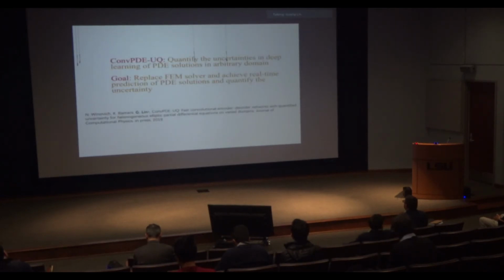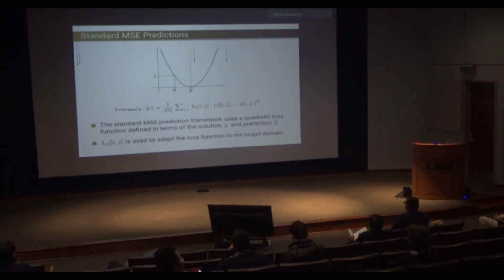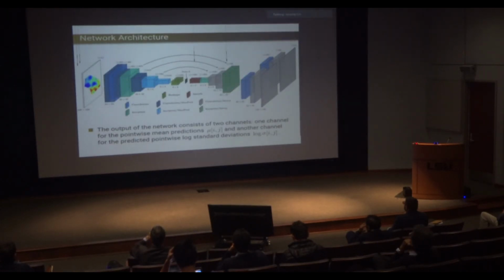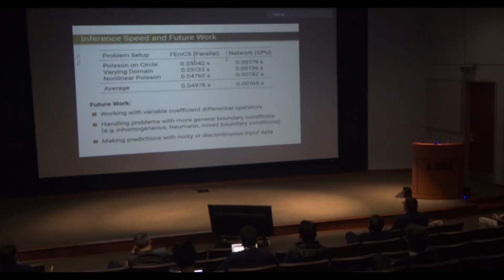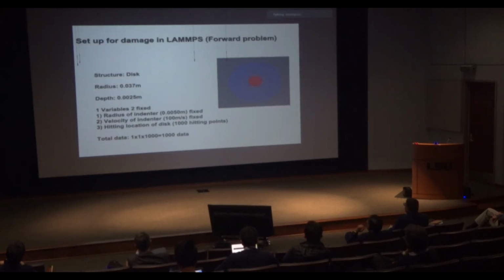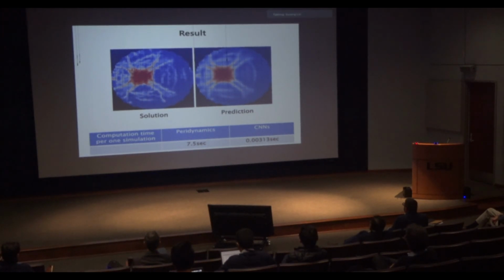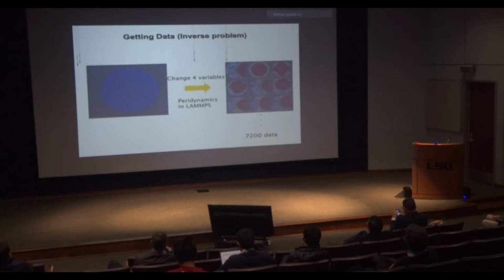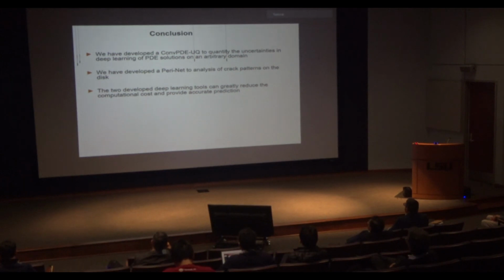Peri-Net: Analysis of crack patterns using deep neural networks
G. Lin

ABSTRACT

In this talk, I will introduce convolutional neural networks designed to predict and analyze damage patterns on a disk resulting from molecular dynamic (MD) collision simulations. The simulations under  consideration  are  specifically  designed  to  produce  cracks  on  the  disk  and,  accordingly,  numerical methods which require partial derivative information, such as finite element analysis, are not  applicable.  These  simulations  can,  however,  be  carried  out  using  peridynamics,  a  nonlocal  extension  of  classical  continuum  mechanics  based  on  integral  equations  which  overcome  the  difficulties  in  modeling  deformation  discontinuities.  Although  this  nonlocal  extension  provides  a  highly accurate model for the MD simulations, the computational complexity and corresponding run times  increase  greatly  as  the  simulations  grow  larger.  We  propose  the  use  of  neural  network  approximations  to  complement  peridynamic  simulations  by  providing  quick  estimates  which  maintain much of the accuracy of the full simulations while reducing simulation times by a factor of 1500. We propose two distinct convolutional neural networks: one trained to perform the forward problem  of  predicting  the  damage  pattern  on  a  disk  provided  the  location  of  a  colliding  object’s  impact, and another trained to solve the inverse problem of identifying the collision location, angle, velocity, and size given the resulting damage pattern.